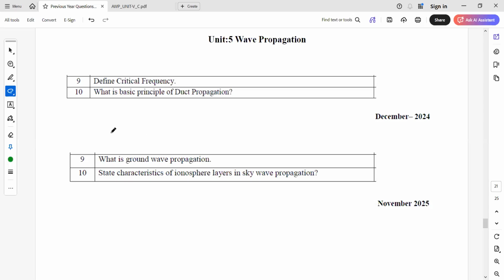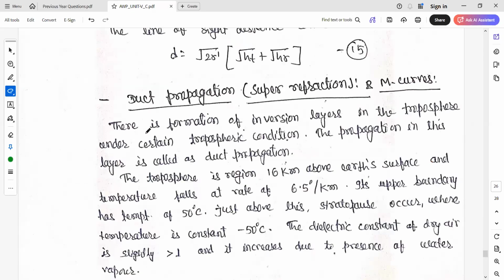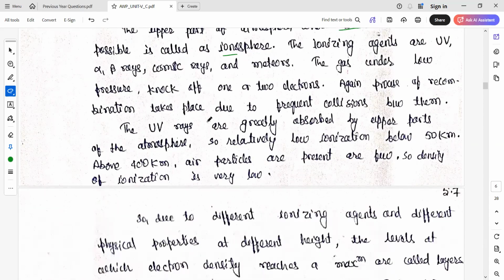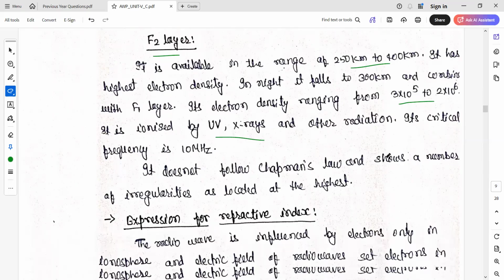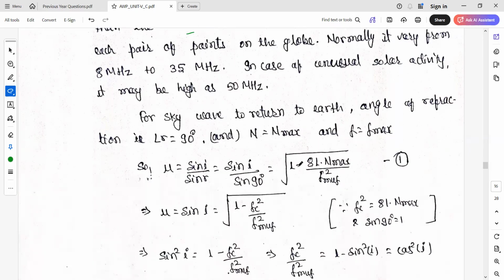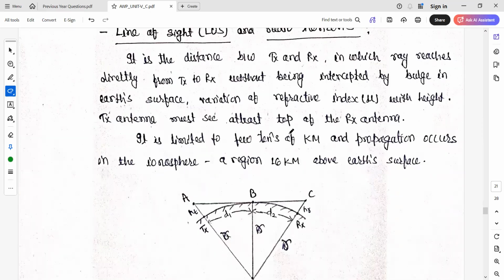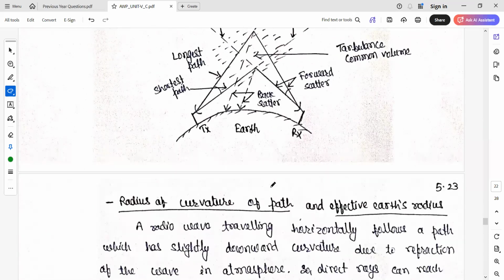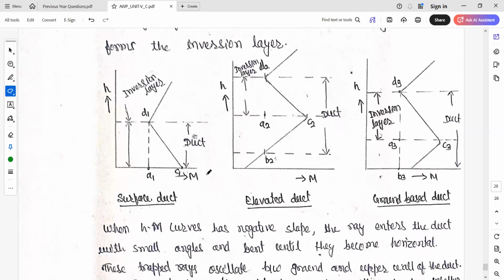Wave Propagation Discussed in 10 mins |Ground, Ionospheric, Space |Gate, ESE, University Exam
In this video, different types of wave propagations are discussed such as ground wave, sky wave , space wave . Critical frequency, MUF, LOS and virtual height are also explained.

⏱️ Time Stamp
00:00 Introduction
00:45 PYQs